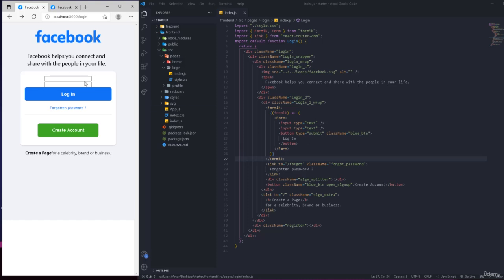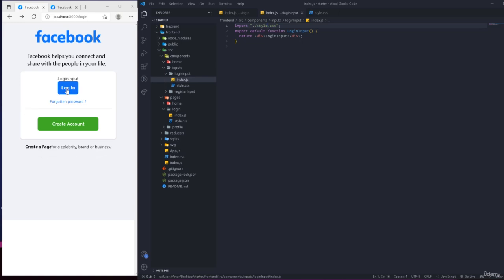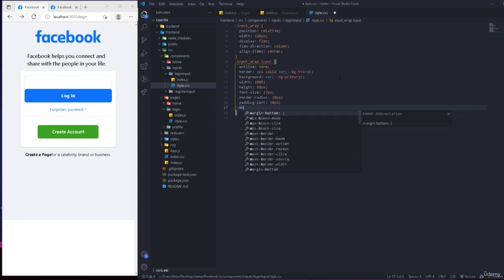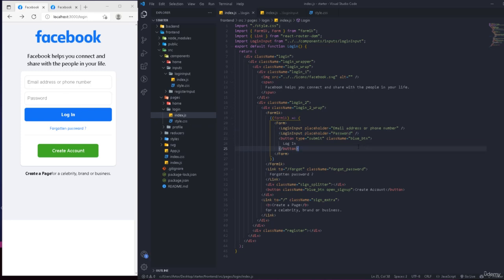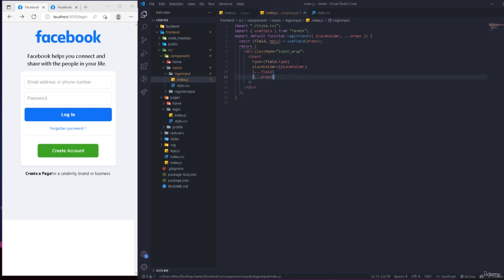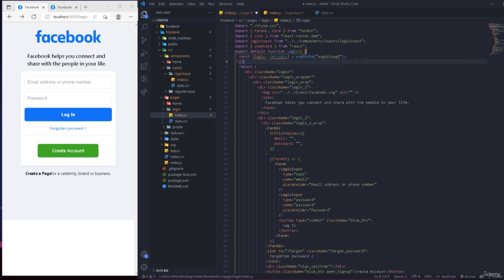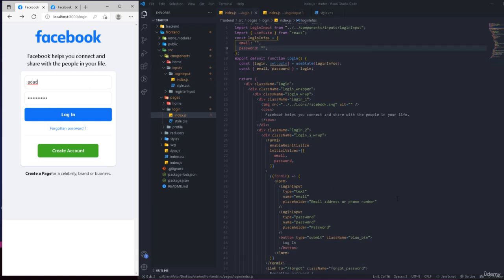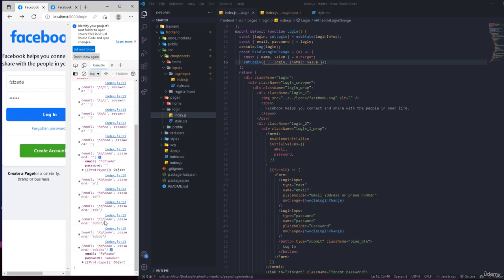4 Login and Register page part 2 Formik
Title:

"Enhancing Login and Registration Pages with Formik in Your Facebook Clone: Part 2"
Description:

In this video, we'll enhance the login and registration pages for our Facebook clone using Formik. Learn how to streamline form handling, manage form validation, and integrate with React components for a smoother user experience. Join us as we implement Formik to improve user interactions in your MERN stack project!

Facebook clone project, MERN stack tutorial, Formik setup, form handling with Formik, login page enhancement, registration page improvement, React form management, web development tutorial, frontend development, MongoDB Express React Node, build a Facebook clone, software development, college project preparation, coding interview prep, user authentication with Formik, form validation, UI enhancement, server integration, user interaction design